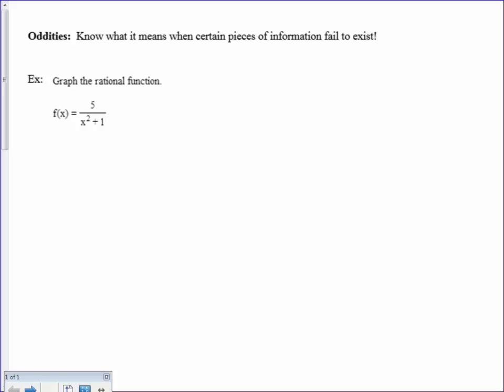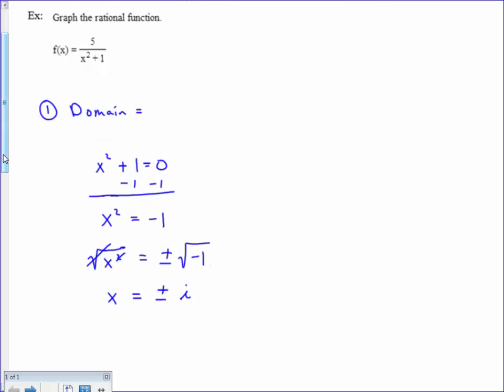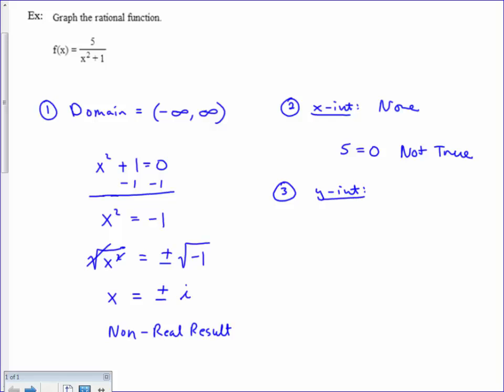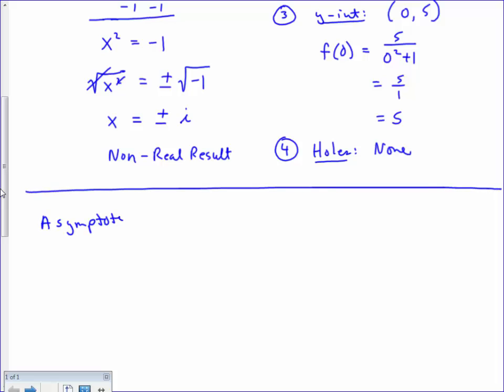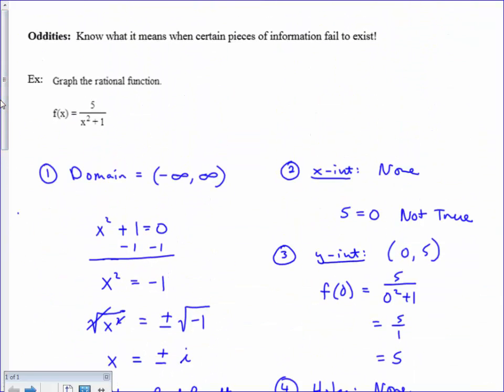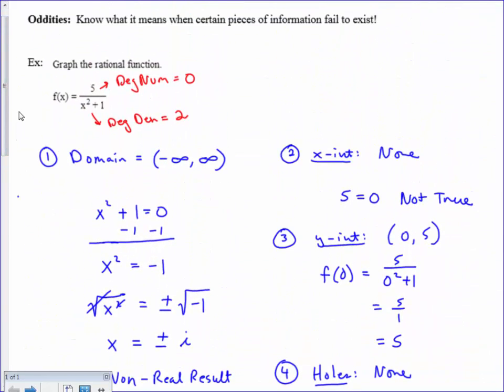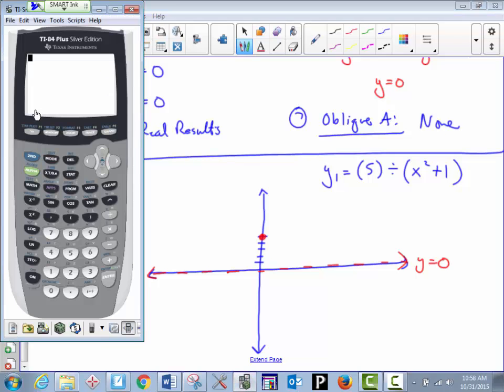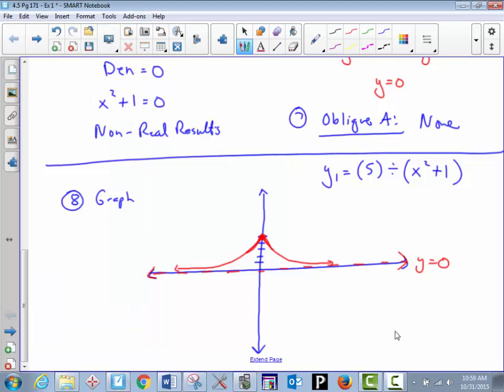Math 1314 - 4.5 Pg 171 - Ex 1